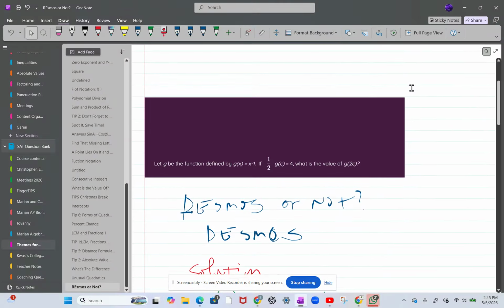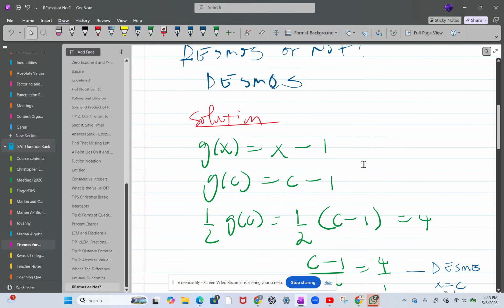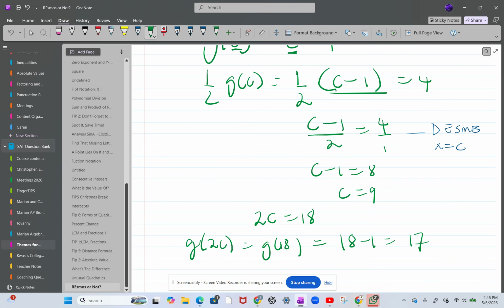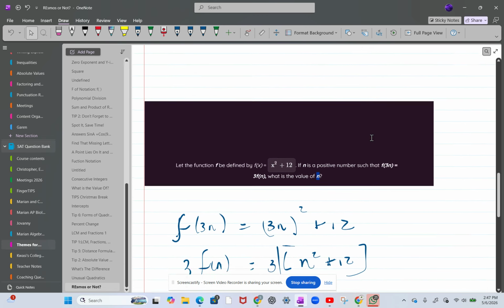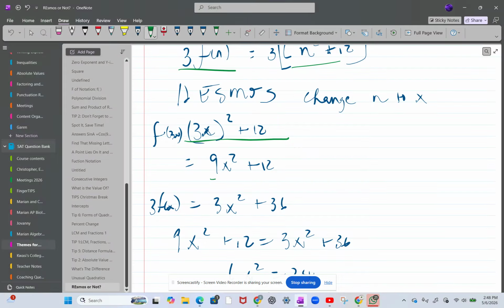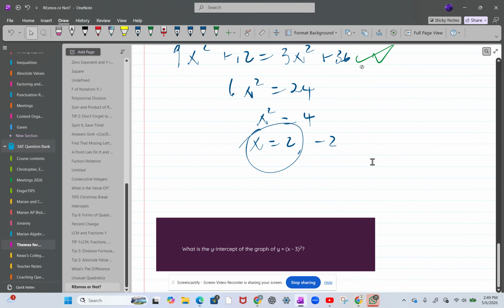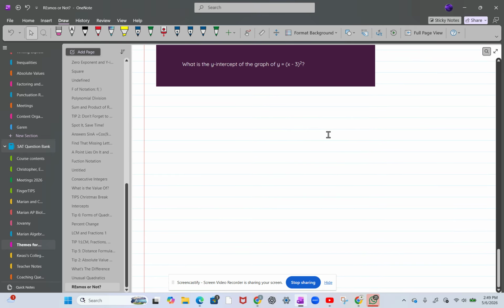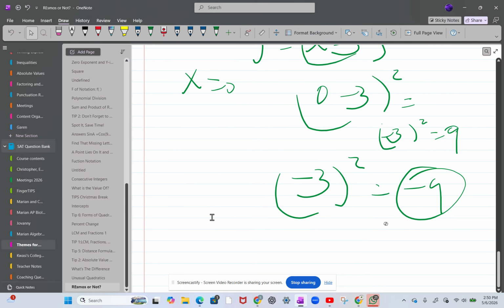Intercept and Function Notation